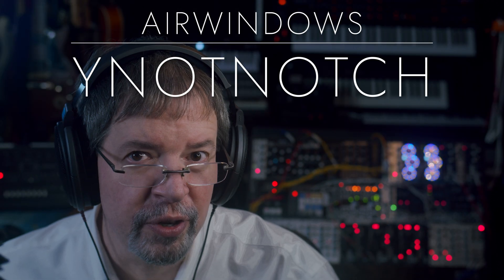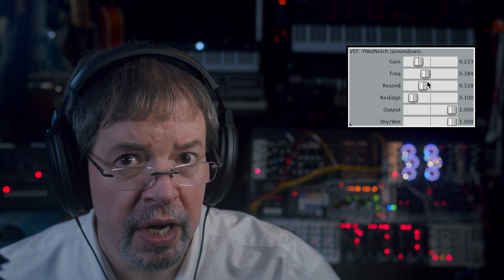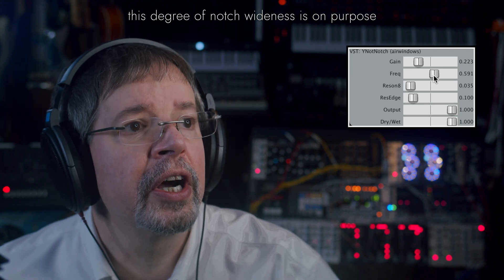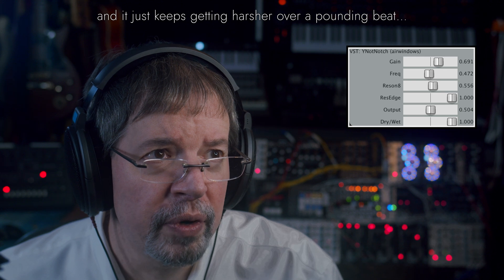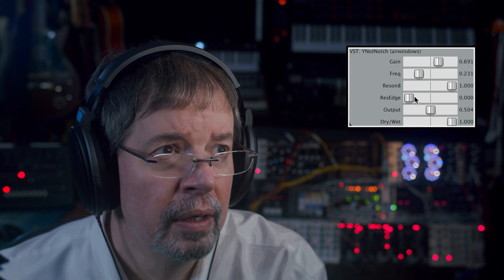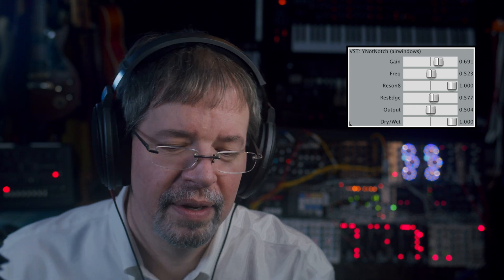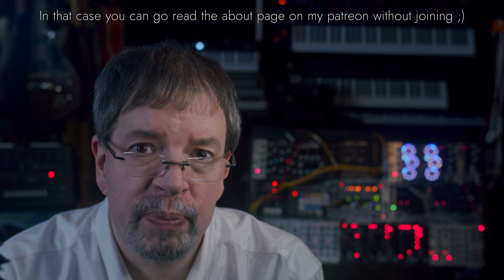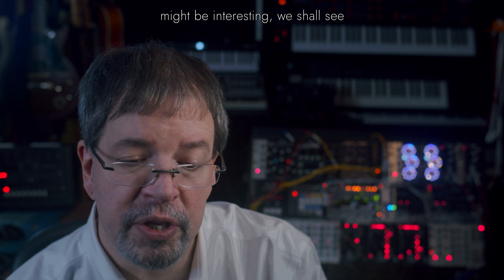Airwindows YNotNotch: Free Mac/Windows/Linux/Pi AU/VST/Rack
YNotNotch is the final incarnation of the Y series plugins, done to give me more experience with smoothing plugin controls. It’s got a biquad filter with more than a little extra: the Y filters all have a ResEdge control. This defaults to 0.1 (like the gain control) but it can be lowered to 0 for a softer, somewhat more organic tone… or, turned up and up and up until the filter begins to distort and act weird in very unusual ways.

This is NOT like a sampler model. It’s a whole other algorithm, putting weird edges on the way the filter resonates when the Resonance is turned up. You can basically dial in the sharpness of the edge, like with the other Y filters. But unlike the other Y filters, the Resonance control goes a little further. Not in sharpness, but in dullness… you can drop resonance down to where it’s basically an ultra-shallow slope cut, put the frequency to either extreme, and use the very first hints of the Resonance control to dial in an extreme low or high cut.

And then either soften or sharpen the hell out of the edge, to get tones that don’t really exist anywhere else. This is the alternate version of YNotch, except without control smoothing. That means it'll be slightly less CPU-hungry, and might be preferable for situations like use in VCV Rack at very small buffer sizes. So, use YNotNotch if you'd like slightly more CPU efficiency, if you run tiny buffers, if you are using it as a fixed filter sound, or if you want that 'neuro' glitchy zipper-noise sound, at which it'll be really good since it already has an aggressively unnatural filter tone :)

Have a good Thanksgiving/Black Friday/Cyber Whatever, folks. I'm going to work on updating ConsoleMC and SubTight the way I demonstrated in ClearCoat, and that'll be next week, and I'll have something really cool out there by Xmas. For now there's no point making any noise while everyone else is going ham promotionally :)